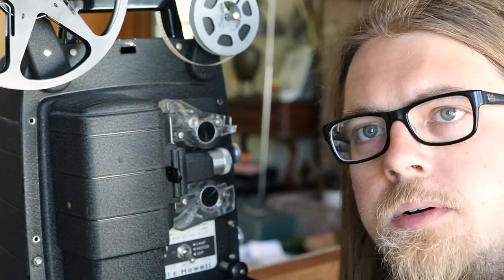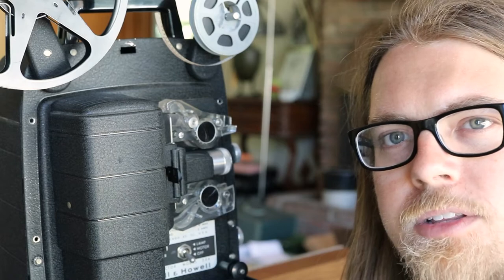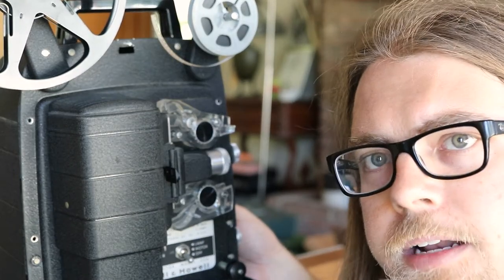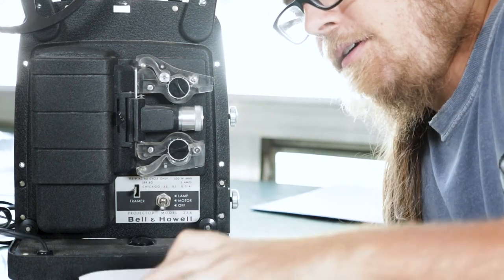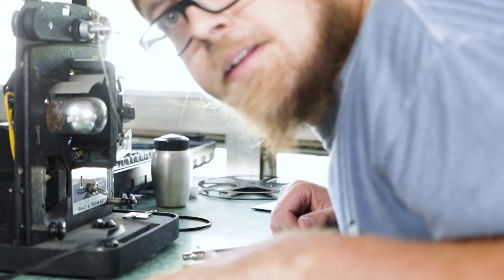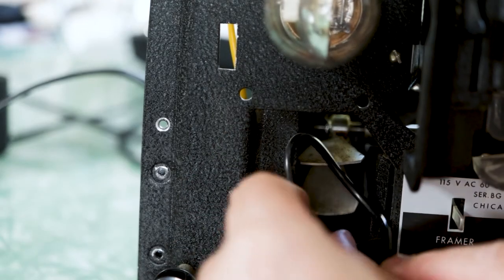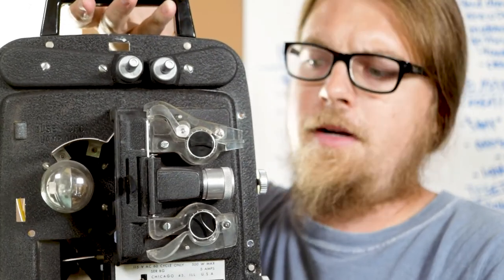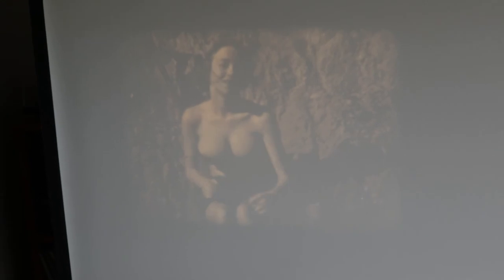Replace the drive belt on a Bell and Howell 256 8mm silent film projector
We picked up a Bell and Howell 256 8mm movie projector from an estate sale, but it was running a little slowly.  A new belt was in order, but I couldn't find any information on how to replace it.  These old B+H film projectors are kind of everywhere so I figured this could help somebody.  Fortunately, this was a lot easier then the same job is on some other projectors.  Bonus footage of Arline/Arlene Hunter in "The Gold Digger," a silly black and white pinup movie from probably the 1950s that looks like it was made and/or distributed by the 8mm Film Club.